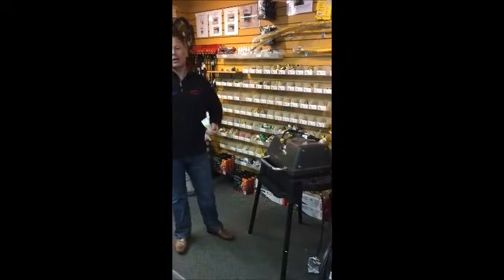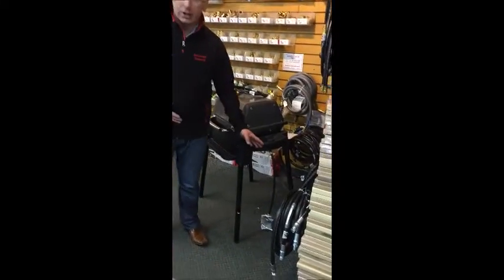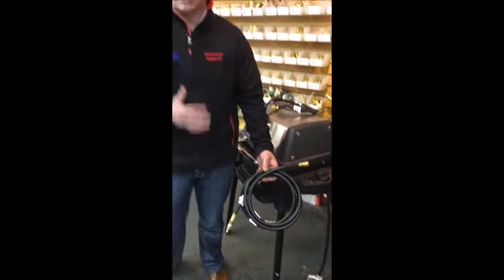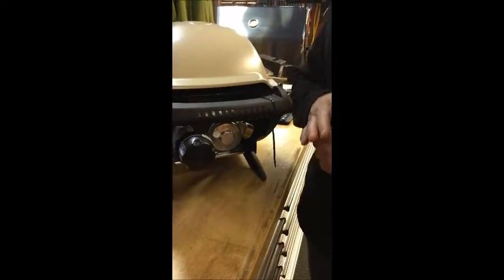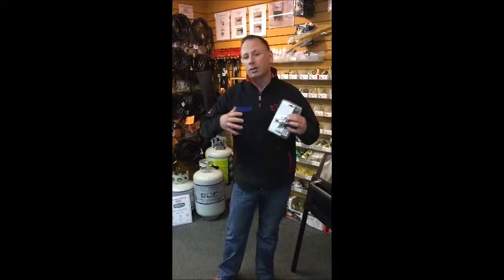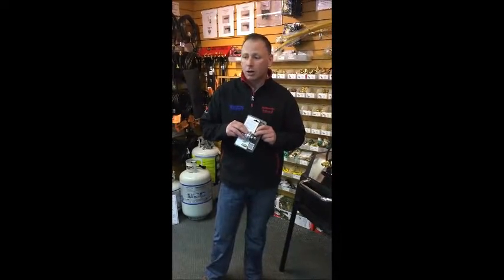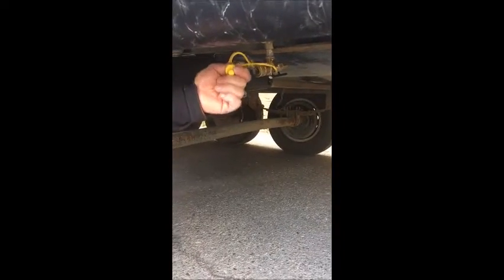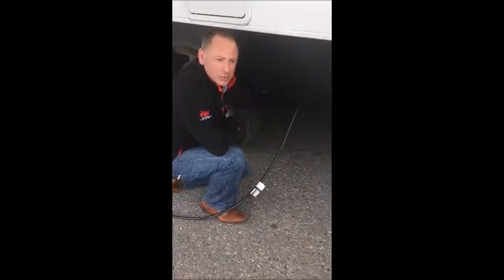Barbecues Galore Woods Fireplaces | Hooking Up a Portable Barbecue to Your RV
In this video, Trevor will walk you through the steps required to hook up your portable barbecue to the propane tanks on your RV.